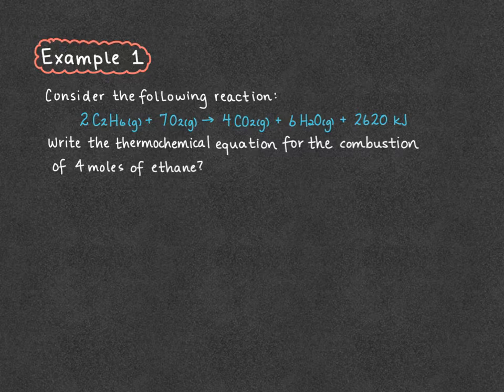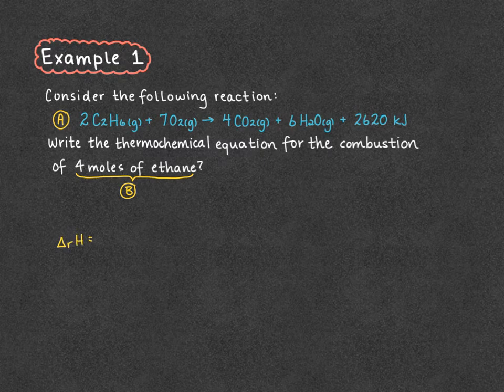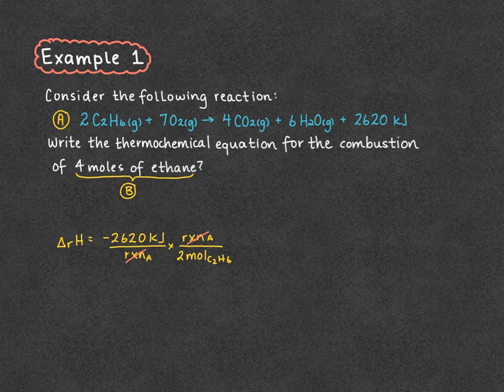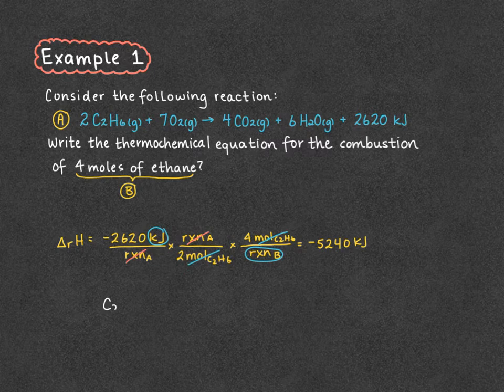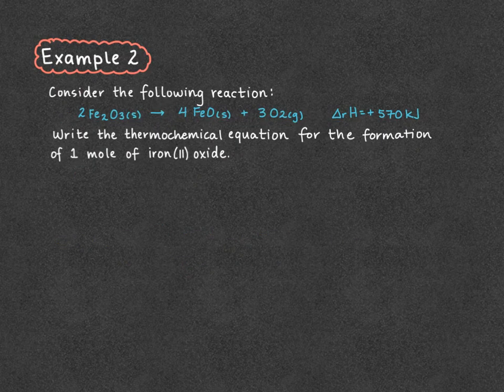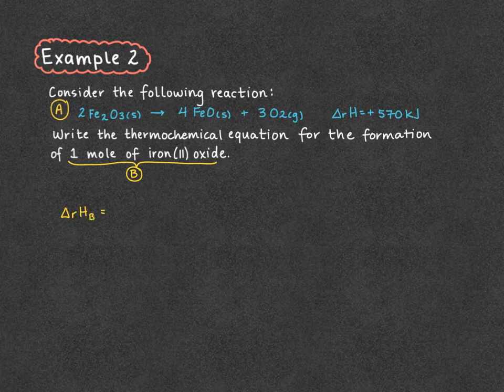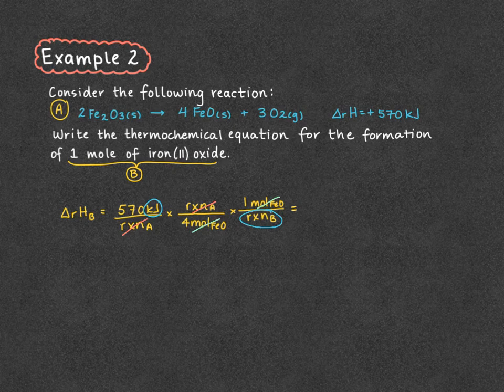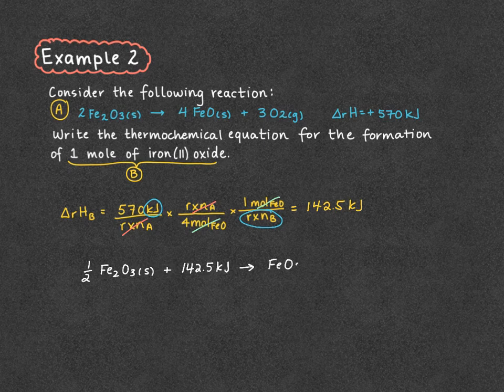Enthalpy Stoichiometry - Changing the Coefficients in Thermochemical Equations